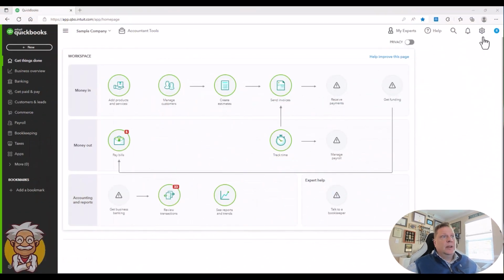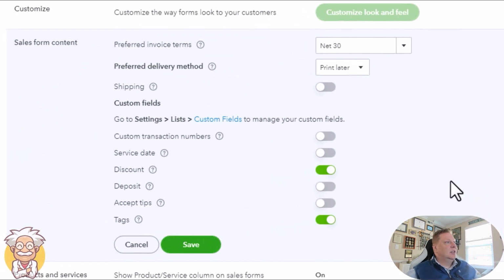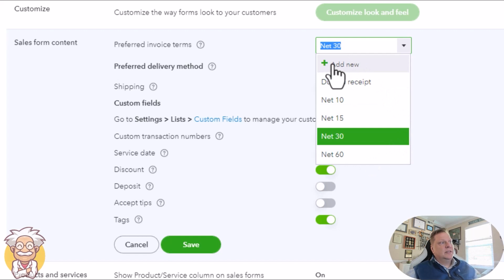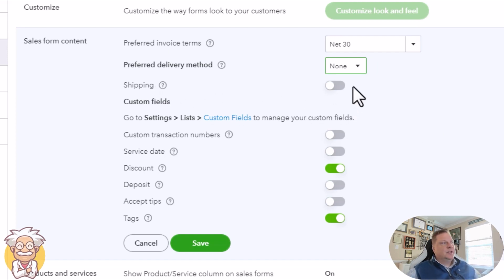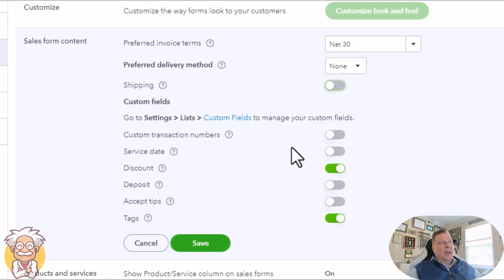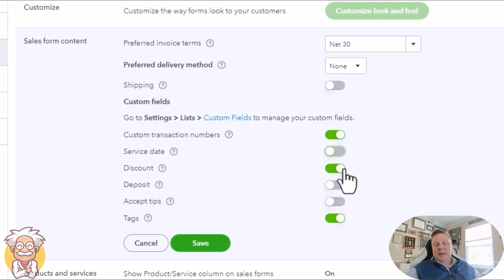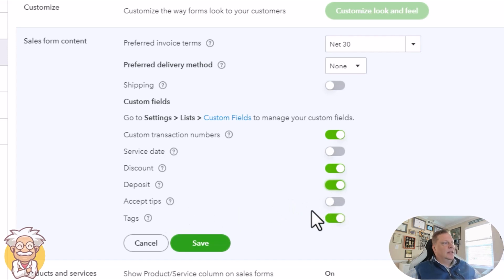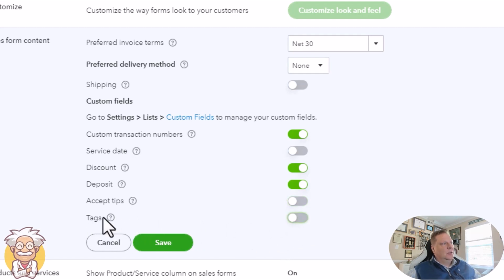Optimizing QuickBooks: Mastering Sales Settings Part 1 with Prof. Sam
Description:
"Embark on a detailed exploration of QuickBooks sales settings in Episode 8 of our comprehensive series, led by the adept Professor Sam. This episode marks the first part of our deep dive into optimizing the sales settings within QuickBooks, a critical component for streamlining your sales processes and enhancing your financial reporting accuracy. Tailored for entrepreneurs, accountants, and finance professionals, this guide will equip you with the tools to fine-tune your sales settings for peak efficiency.

Episode Highlights:

Introduction to Sales Settings: Uncover the foundational aspects of QuickBooks sales settings and their impact on your business operations.
Customizing Sales Forms: Learn how to customize invoices, receipts, and other sales forms to reflect your brand identity and meet your business needs.
Managing Products and Services: Strategies for effectively managing your product and service listings within QuickBooks for easier invoicing and inventory tracking.
Implementing Sales Tax Settings: Navigate the complexities of setting up sales tax rates and applying them correctly to your sales transactions.
Automating Sales Processes: Tips for automating routine sales tasks to save time and reduce errors, enhancing your overall sales management.
This first part of our sales settings exploration is designed to set the foundation for more advanced configurations and strategies in subsequent episodes. Join Professor Sam as he shares invaluable insights and practical tips to optimize your QuickBooks sales settings for improved efficiency and accuracy in your financial management.

Elevate your financial management strategy by visiting BauerAccounting.com for additional resources and expert advice.